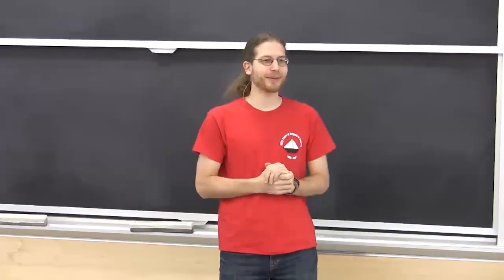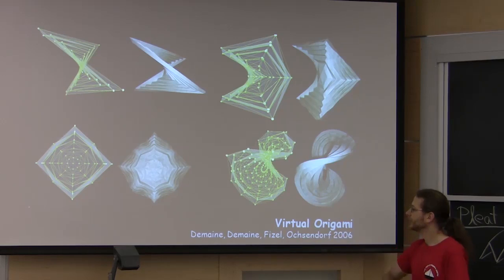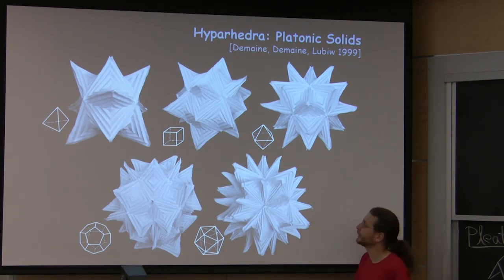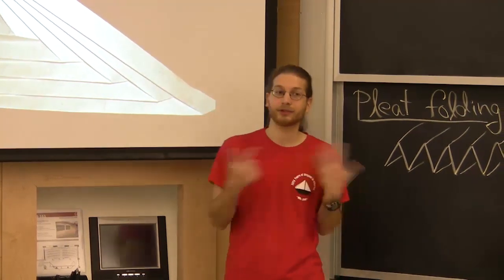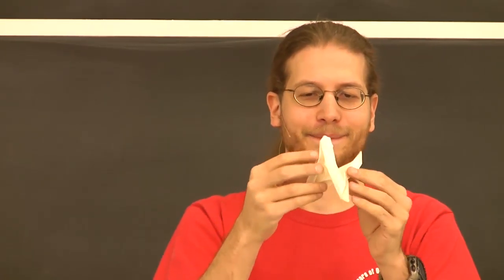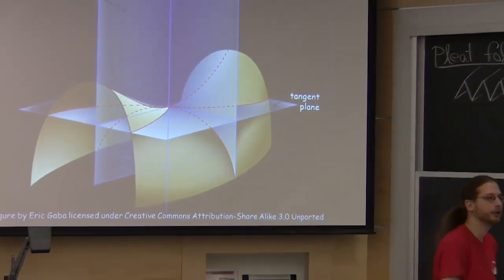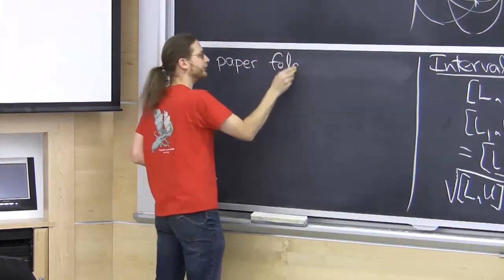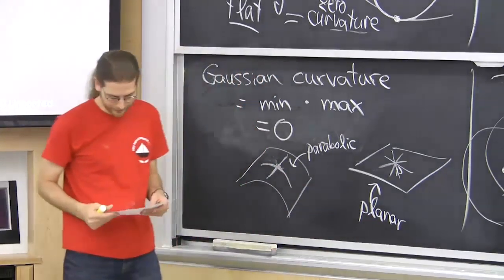Lecture 9: Pleat Folding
MIT 6.849 Geometric Folding Algorithms: Linkages, Origami, Polyhedra, Fall 2012

This lecture introduces the hyperboloic paraboloid, hyparhedra, and the circular pleat. Topics include triangulated folding of the hypar, how paper folds between creases, and Gaussian curvature. Various proofs involving straight creases are given.